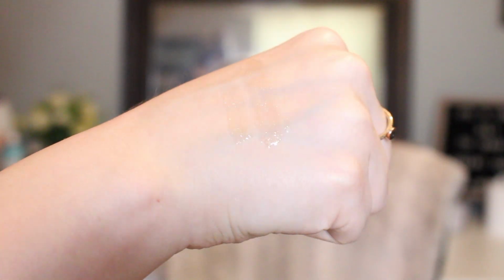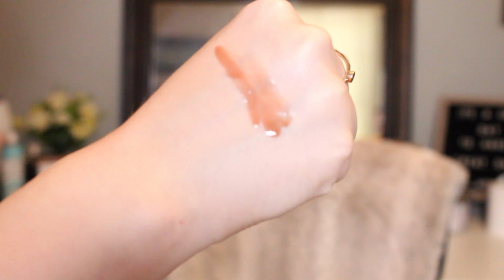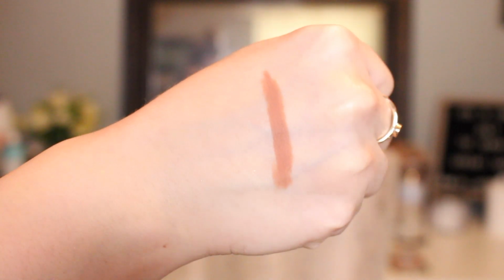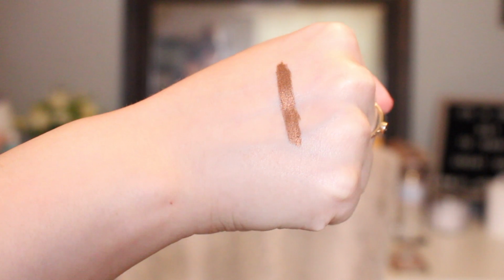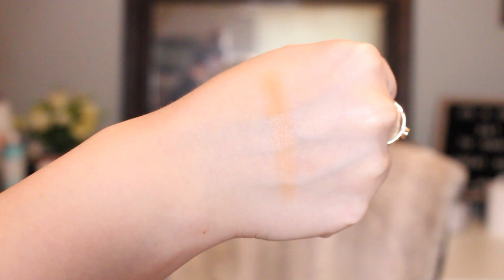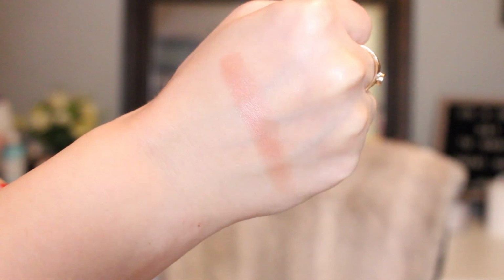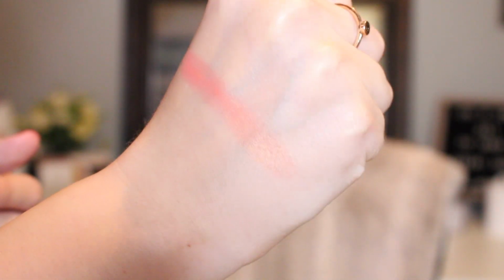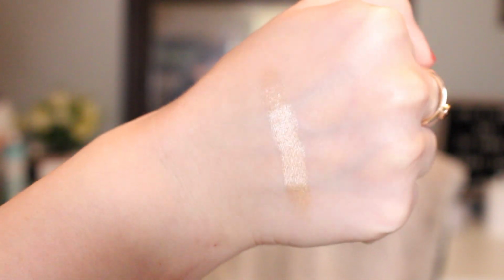COLOURPOP HAUL + SWATCHES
Hey guys! Today's video is going to be a Colourpop haul. I love Colourpop products and am always down to try their new stuff. Don't forget to leave your recommendations down below so I can check them out!
-Madi

WHAT I'M WEARING:
Shirt - Target
Necklace - Kendra Scott
Gold "C" Ring - Altr'd State